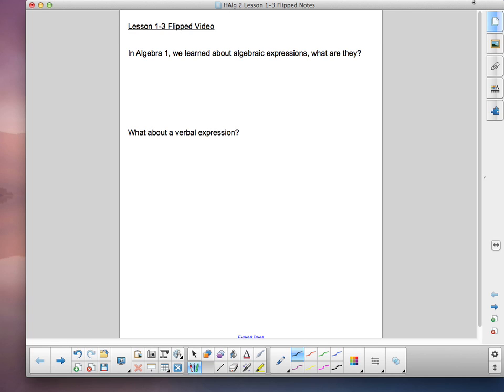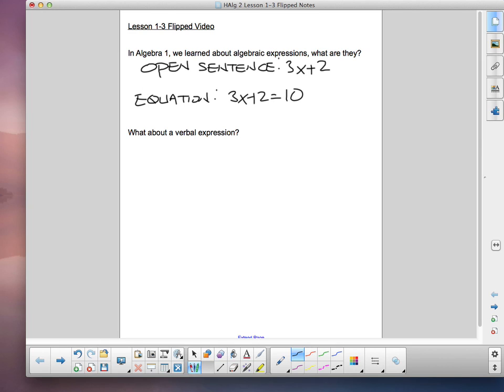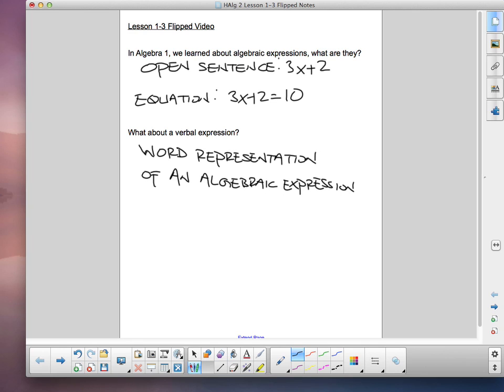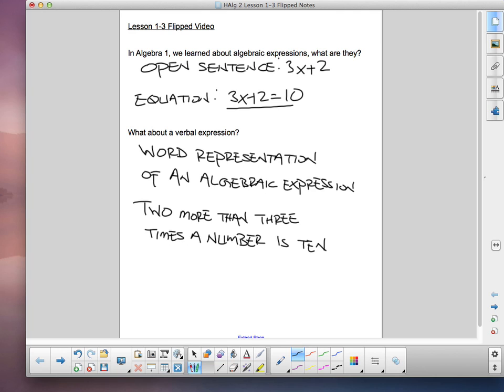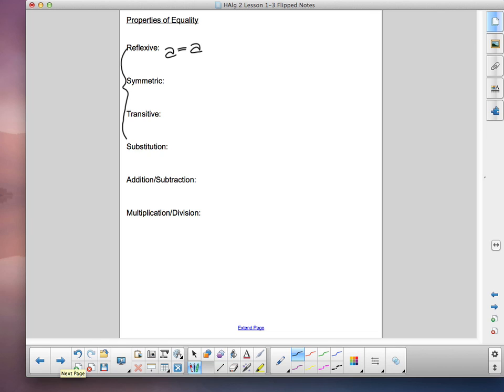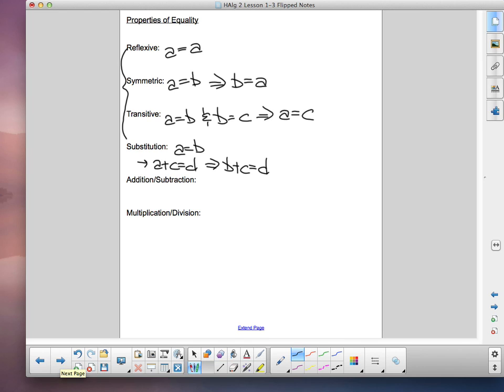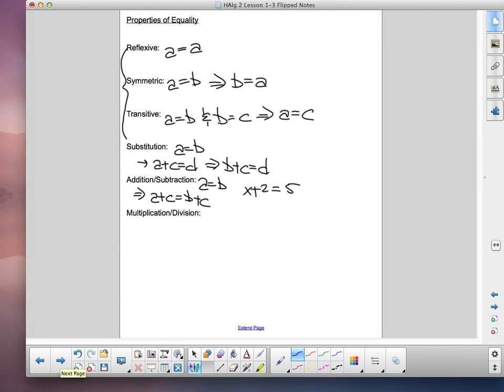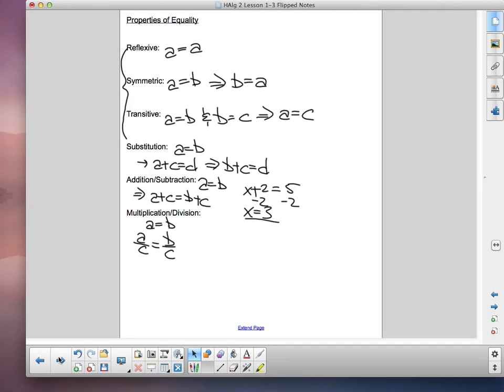HAlg 2 Lesson 1-3 Flipped Video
Flipped Video for Honors Algebra 2 Lesson 1-3 (Solving Equations)